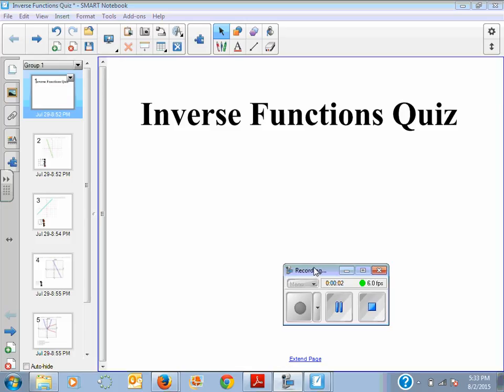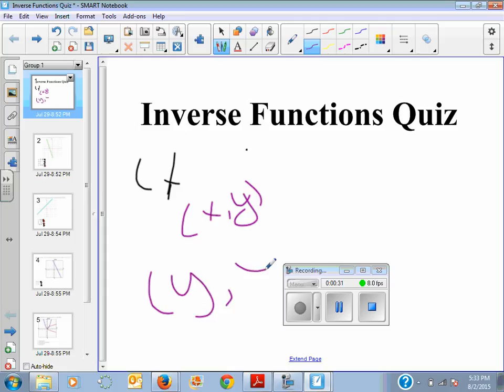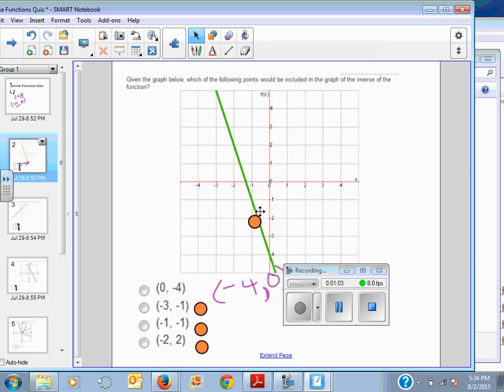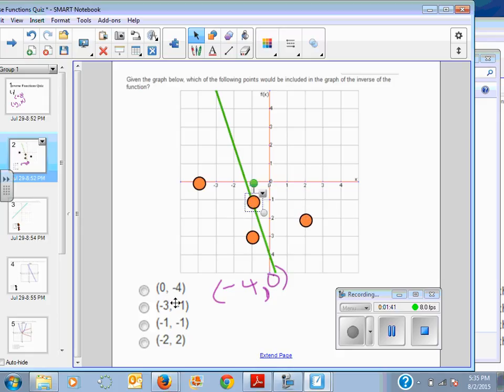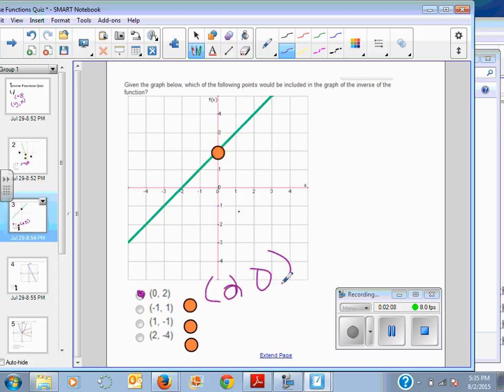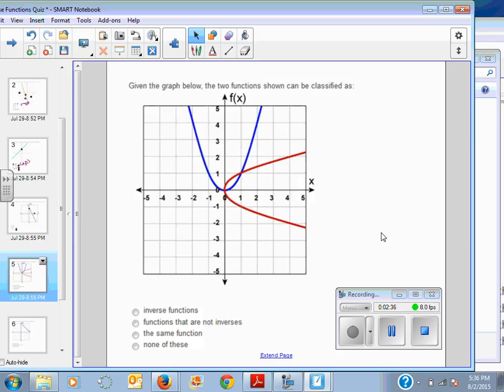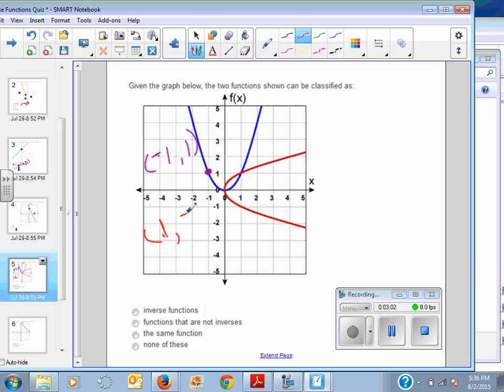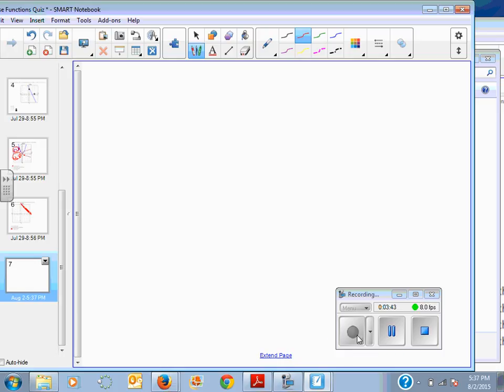Inverse Functions Quiz